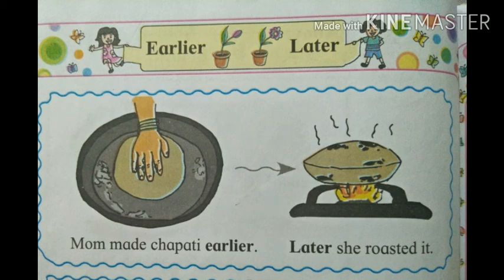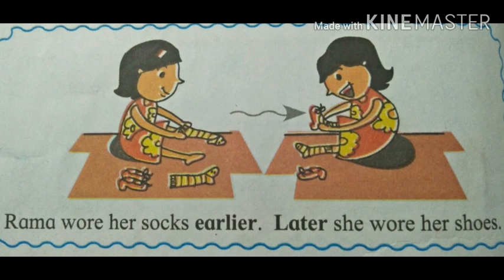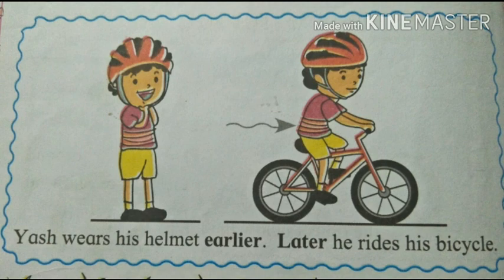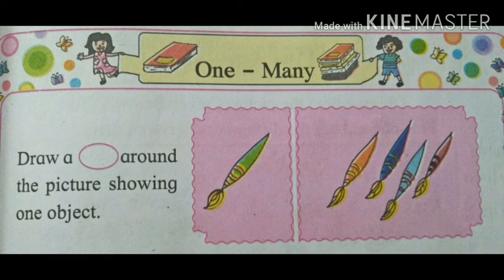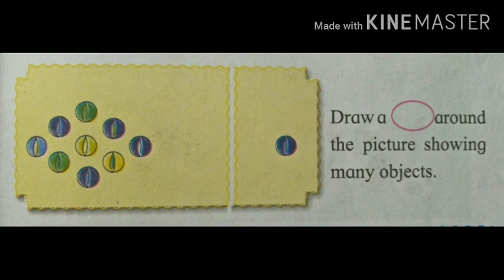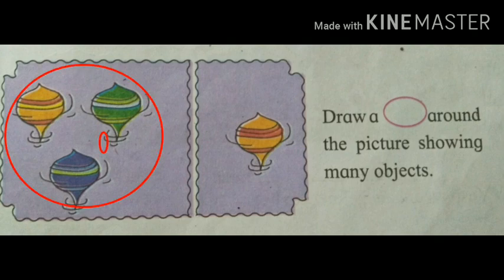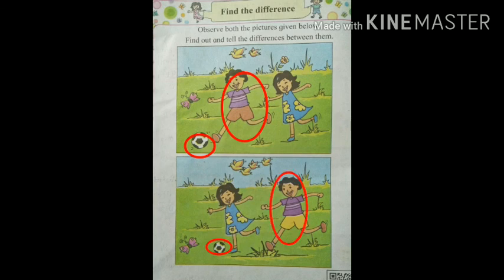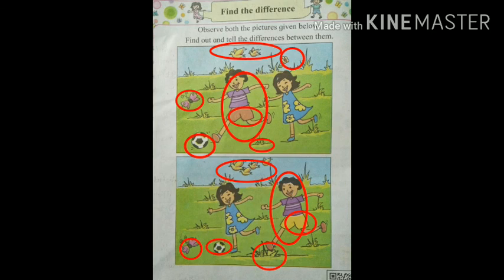7 8 2020 Maths Concept earliar and later 1 00pm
7 8 2020 Maths Concept earliar and later 1 00pm